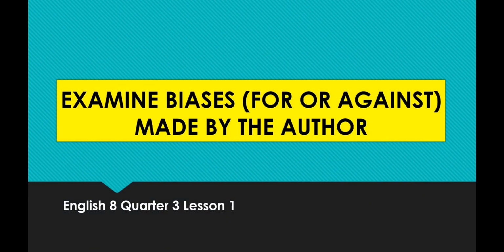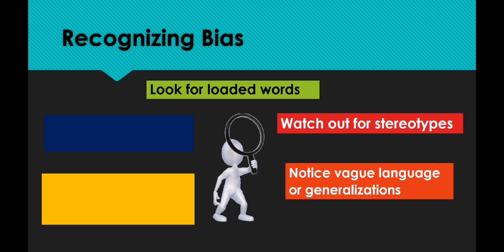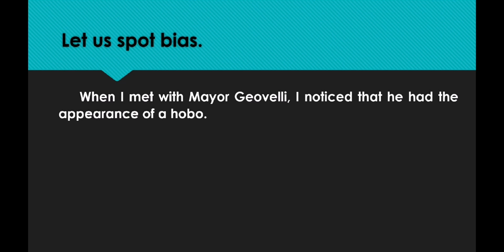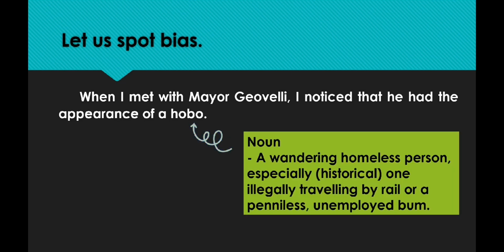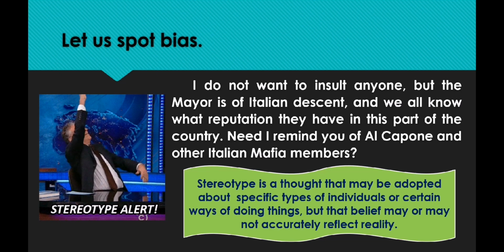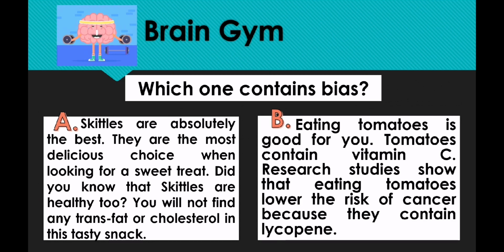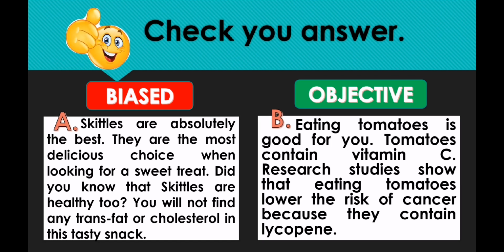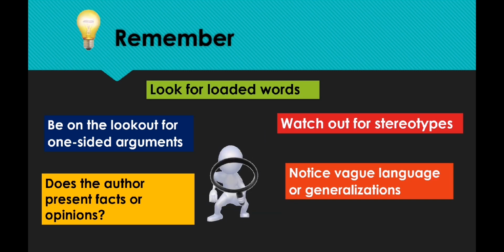EXAMINE BIASES (FOR OR AGAINST) MADE BY THE AUTHOR ||ENGLISH 8 QUARTER 3 LESSON 1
Learn how to identify biases made by the author. Test your understanding by answering the activity after the discussion.